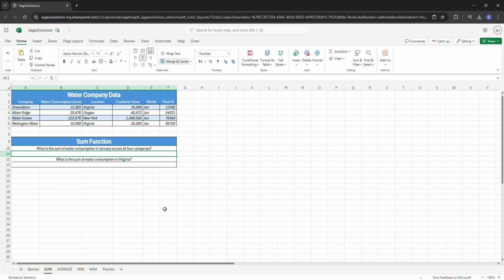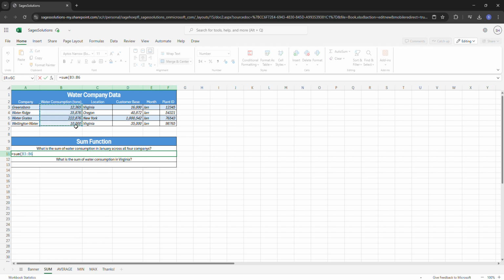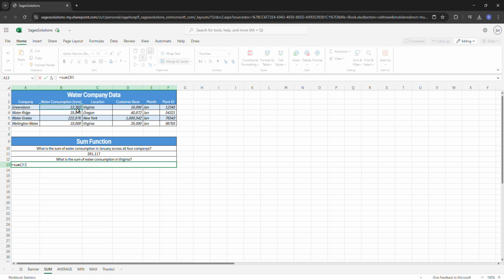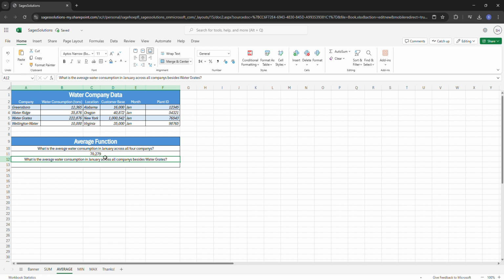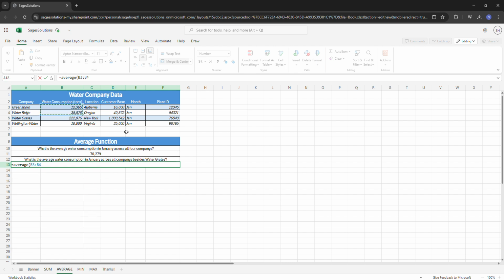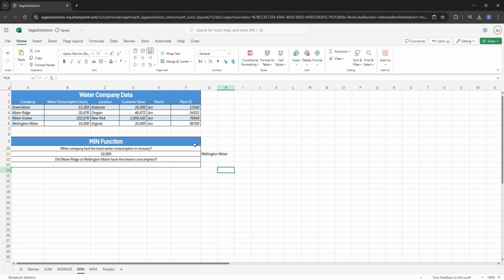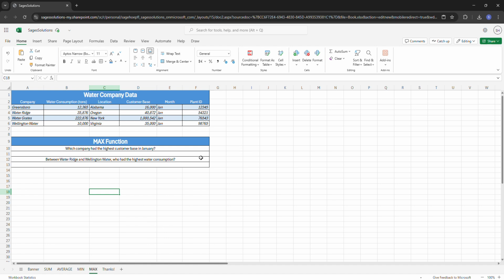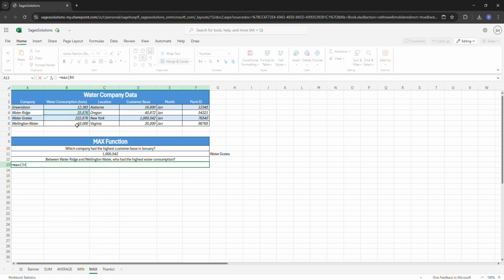Basic Overview of SUM, AVERAGE, MIN and MAX Functions in Excel Online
This is a basic how to video on SUM, AVERAGE, MIN and MAX Functions in Excel online.